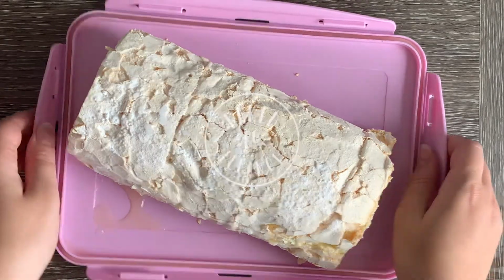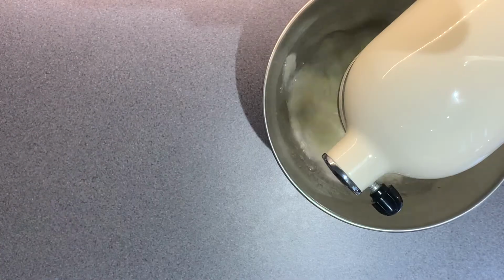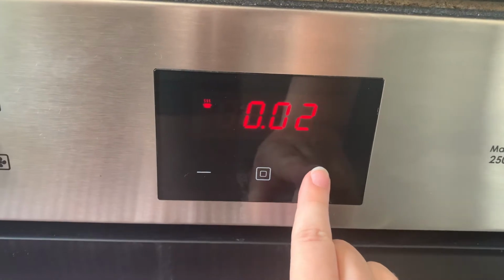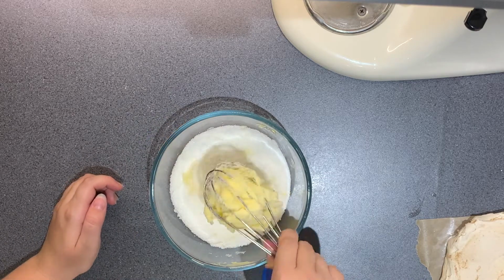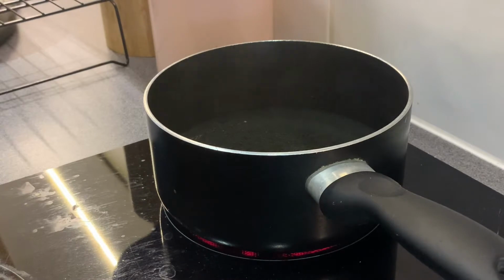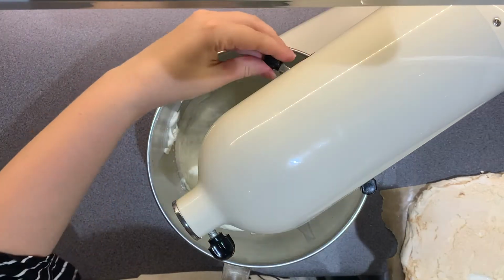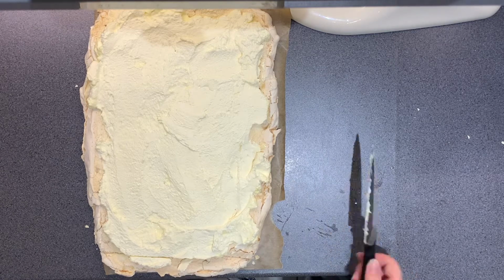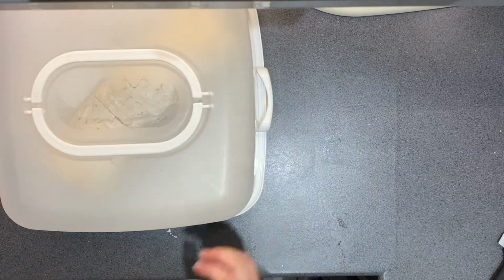Lemon Meringue Roulade | Stay at Home Baking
Hey Guys,

I hope you're all doing well!
Today’s bake is probably one of my favourite bakes so far! I really enjoyed this one and love that you don’t waste any ingredients in the process (if you do it right first time that is!), and you get extras to snack on at the end!
I hope you enjoy this video, and remember to let me know if you try this yourselves!

Eleanor x

P.S. Apologies for the rustling on my microphone during the video! I need to get on with getting a proper microphone!

Lemon Meringue Roulade Recipe
1. Preheat the oven to 200°C/180°C Fan/Gas 6.
2. Clean a bowl and mixer with white vinegar to cut any grease, to make sure the egg whites whip correctly.
3. Separate 5 egg whites from the yolks, into two separate bowls and pour the whites into the cleaned bowl.
4. Whisk the egg whites on full speed, until very stiff. Gradually, tablespoon by tablespoon, add 280g caster sugar. Whisk until very stiff and glossy.
5. Prepare a baking tin (around 20x30cm) with either non-stick baking paper or a mat.
6. Spread the meringue evenly on/into the prepared tin and place in the oven for 8 minutes.
7. Once 8 minutes is up, lower the oven temperature to 160°C/140°C Fan/Gas 3 and bake for 15 more minutes - until golden and firm to touch.
8. Remove from oven and carefully flip onto a piece of icing-sugar-dusted, non-stick paper. Peel the paper from the base of the meringue and leave to cool.
9. Now onto the lemon curd. Add 100g softened butter to a heatproof bowl and add 225g caster sugar. Whisk until combined.
10. Stir in the 5 egg yolks, and add the juice and zest of 3 large lemons and whisk till smooth.
11. Place the bowl over a pan of simmering water and whisk the mixture until smooth and thickened. Be careful not to heat the mixture too much as the mixture will curdle.
12. Set the curd aside to cool. Once cooled reserve around 4 large spoonfuls of the curd to add to your cream and pour the rest of the curd into a jar (it will keep in the fridge for 2 weeks).
13. Whisk 300ml of double cream, until whipped. Pour in the lemon curd and fold the mixture GENTLY, only once or twice, to marble the mix.
14. Pour the filling onto the meringue and spread evenly, trying not to go over the edges.
15. Lightly cut the meringue along a shorter edge, to aid the tight folding.
16. Roll the meringue tightly, using the paper or mat to help.
17. Sit onto a plate or board, with the seal underneath the roll.
18. Before serving, dust the top with icing sugar.
19. Place in the fridge to keep the cream cool and to make the meringue crisp and marshmallowy.
20. Enjoy!